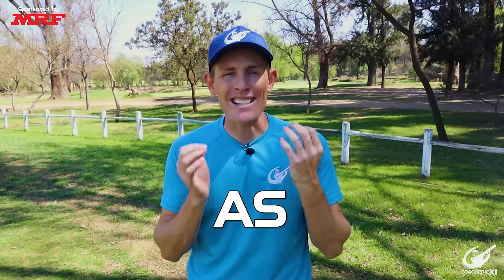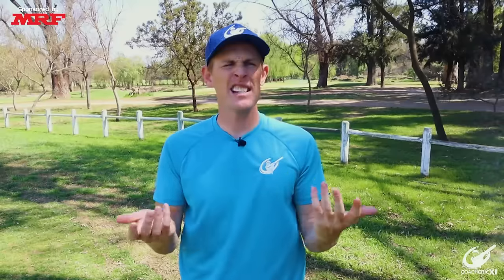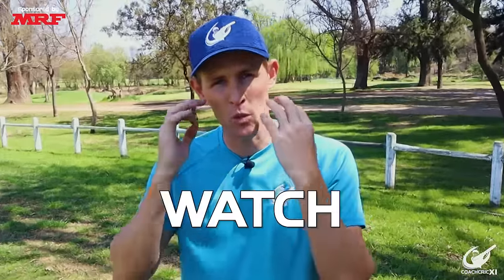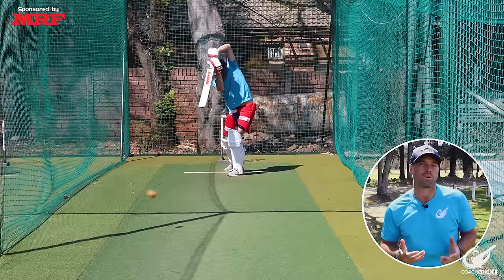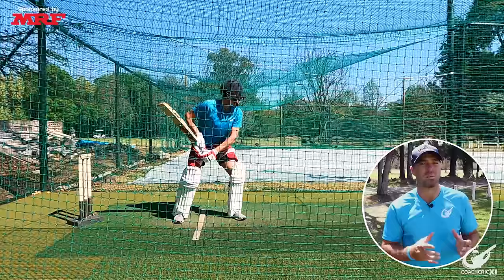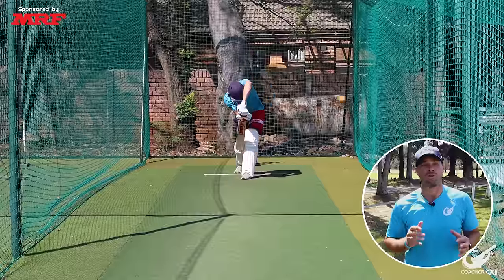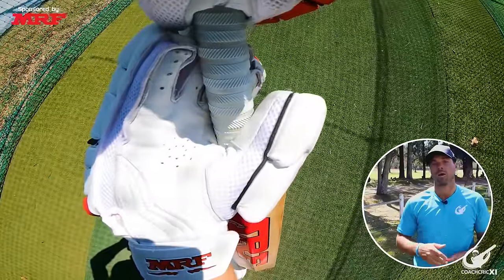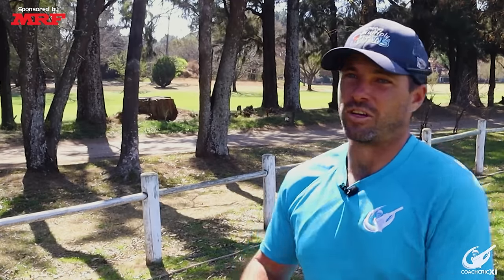TIPS and DRILLS to help you WATCH THE BALL better in Cricket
In this video we will be covering some tips and drills that will help you watch the ball better when batting in cricket. watching the ball from release point to contact is one of the most important things to be a good batter. By doing these drills you will be able to watch the cricket ball the whole way.

►If you would like to support us.